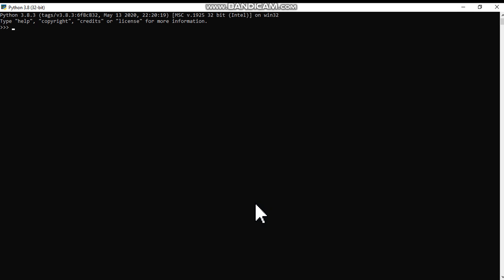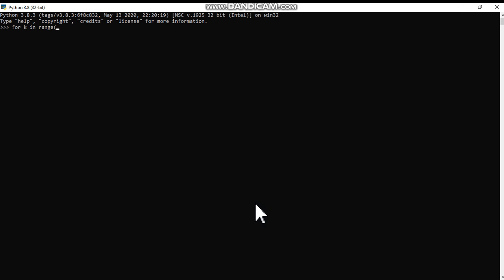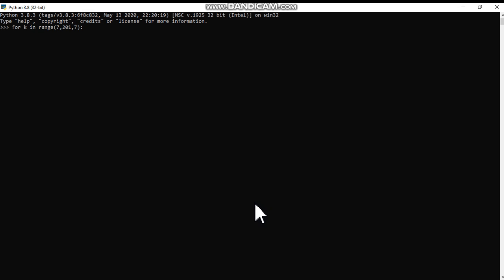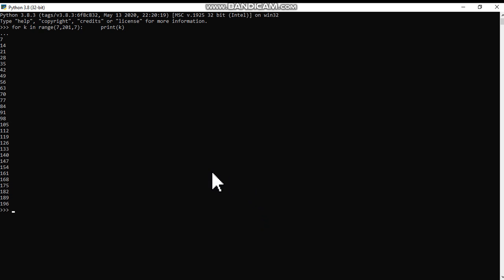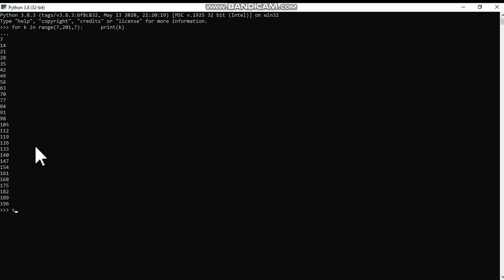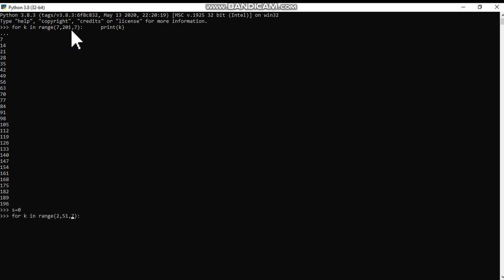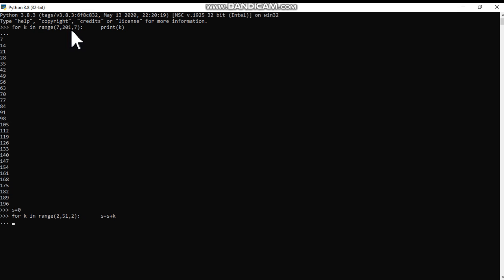PYTHON TUTORIAL FOR BEGINNERS -HOW TO APPLY FOR LOOP WITH EXAMPLES FOR STUDENTS OF KERALA BOARD/CBSE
A short video on how to apply FOR loop in PYTHON programming  with examples! This video will be useful for beginners in PYTHON programming and students of Grade 8,9 & 10 of Kerala Board / CBSE